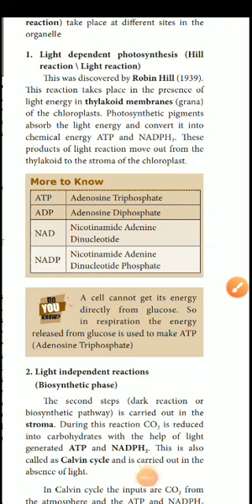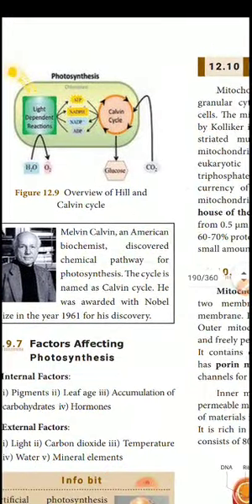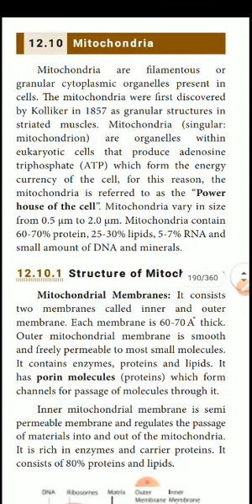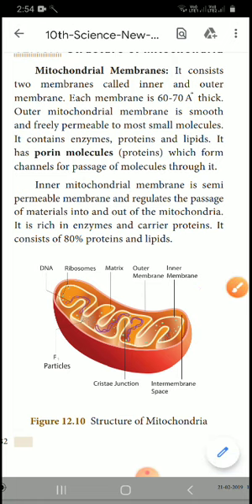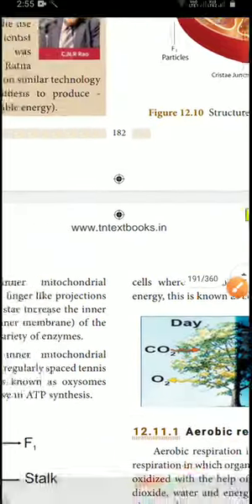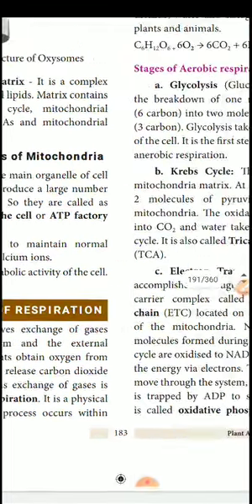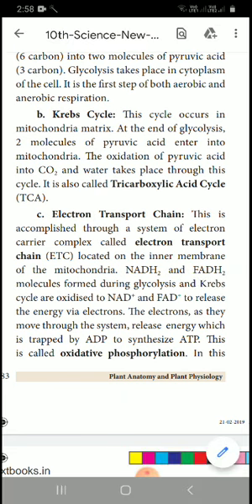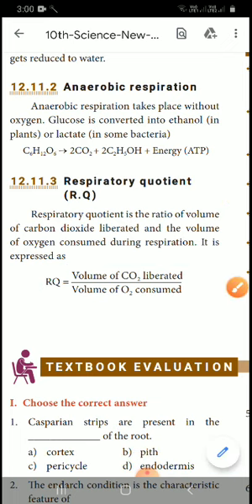StdIX advance science 5